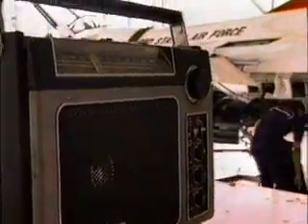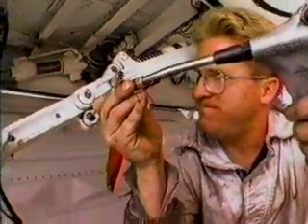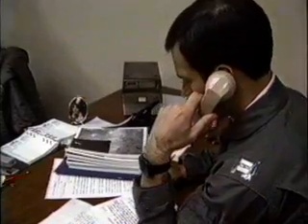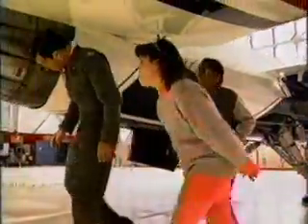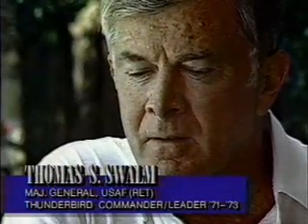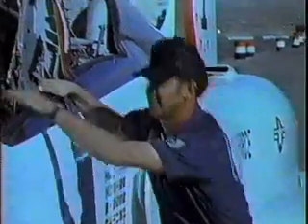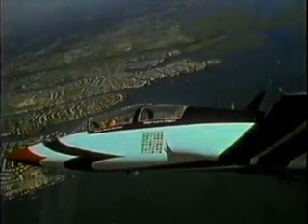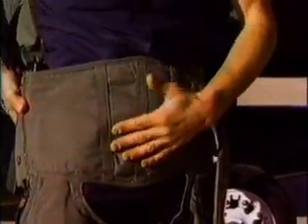Thunderbirds Team Portrait Pt. 4